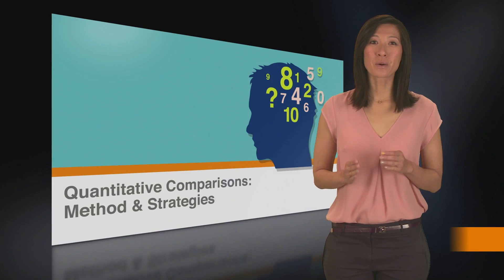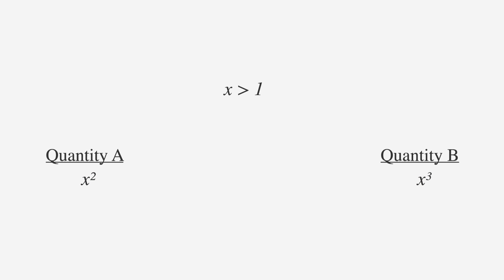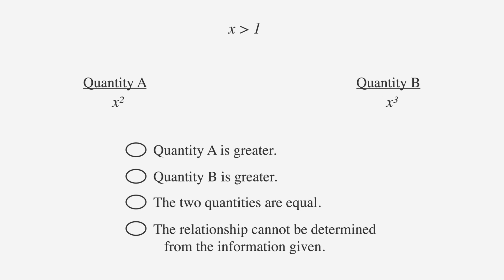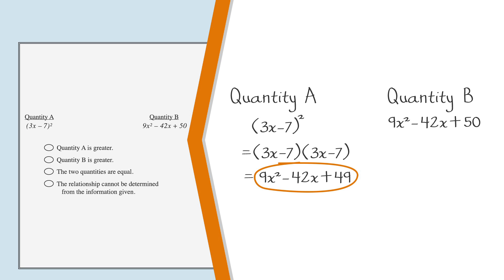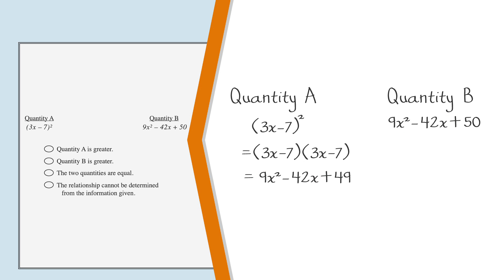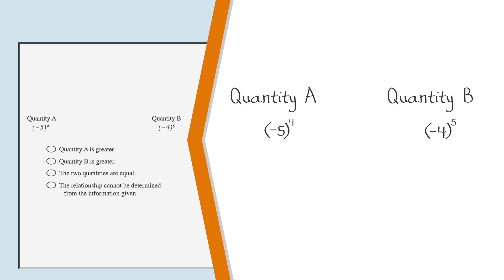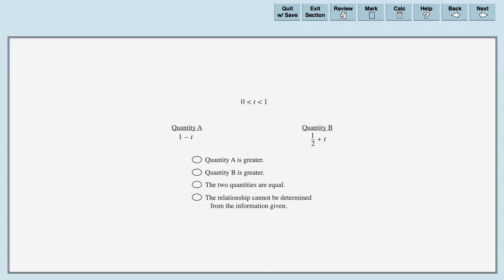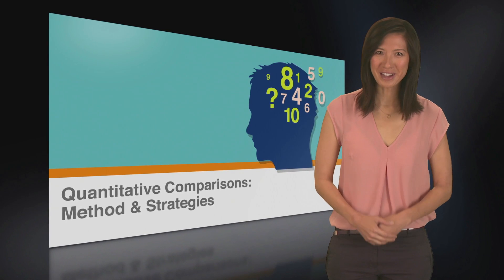GRE Prep - GRE Quantitative Comparisons: Method and Strategies - Chegg Test Prep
Learn problem solving methods for the GRE Quantitative Comparison section. for all your online learning needs!